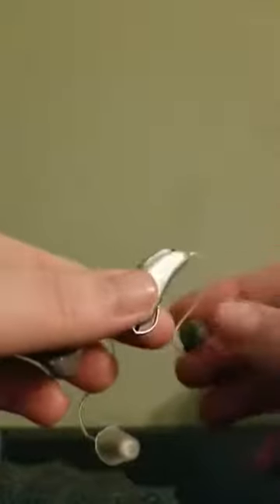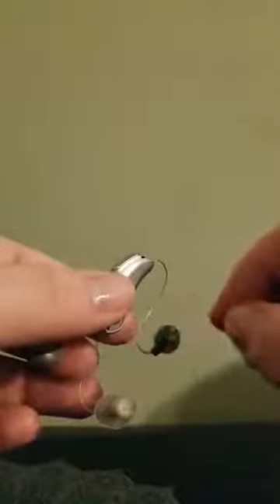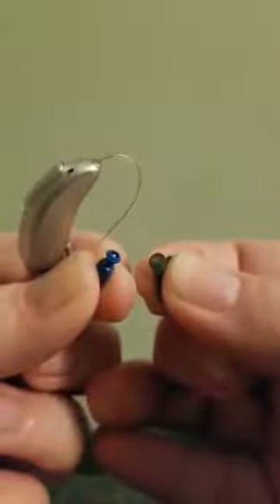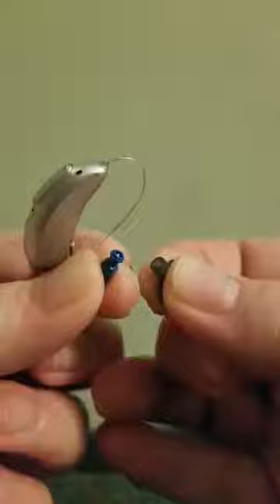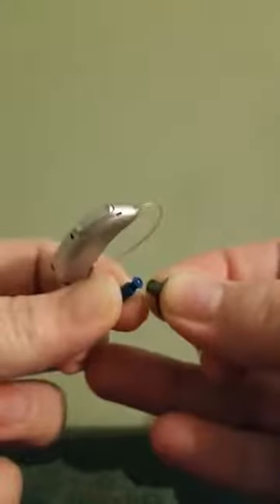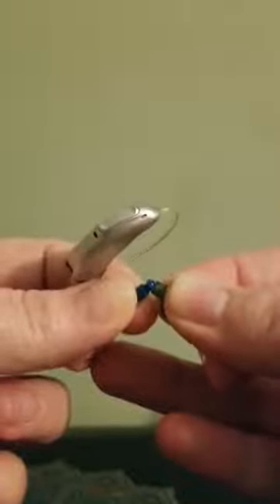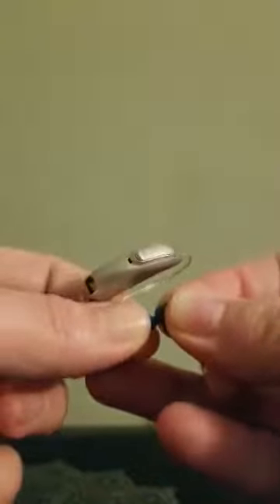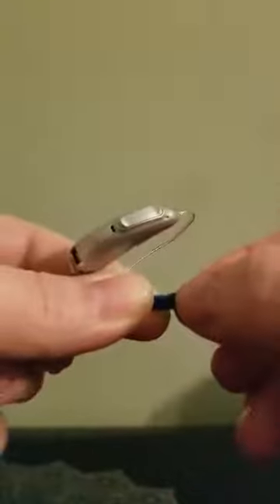How to Remove and Replace Your Domes